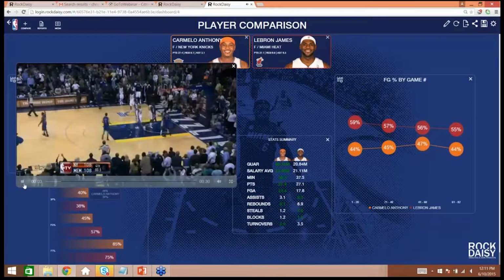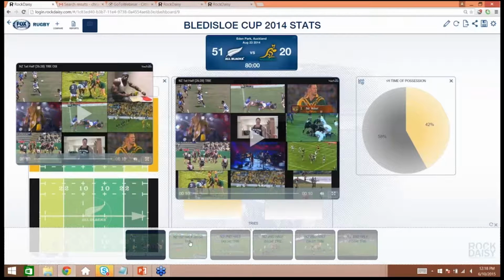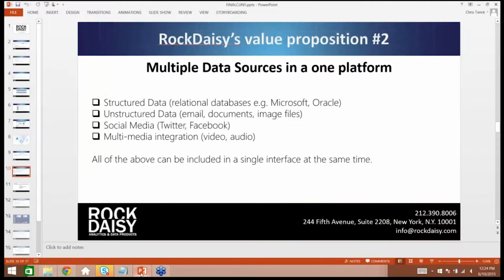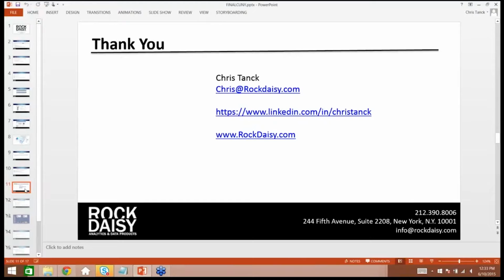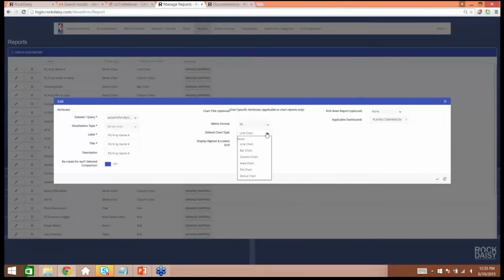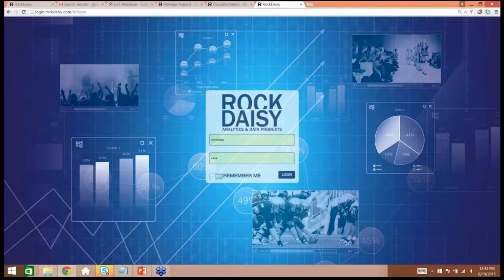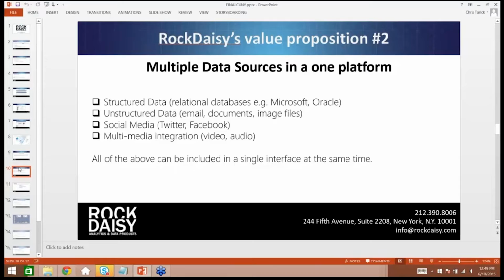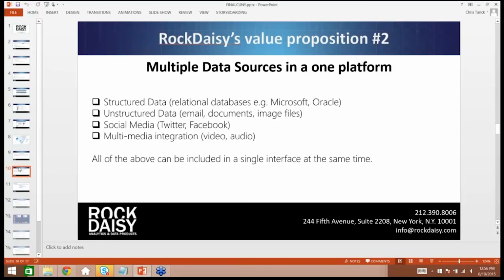Predictive Analytics UX- A Case Study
Building Predictive Analytics Capabilities into an Existing Analytics Product

Chris Tanck, co-founder of RockDaisy, Inc., a startup that specializes in delivering analytics visualization platforms, teamed with current students of the MS in Data Analytics program at the CUNY School of Profession Studies (CUNY SPS) to design predictive analytics user experience (UX) features to enhance the RockDaisy platform.

In this webinar, Chris will hold a demonstration of the RockDaisy platform, which is renowned for its comparative visual analytics, and present the UX findings and recommendations imagined by the CUNY SPS Data Analytics students.

This approach was inspired by advice from U.S Chief Data Scientist DJ Patil who said: “The best ways to solve data problems are often with User Experience. Sometimes you can clever with a UX problem by surfacing data in a very unique way.”

Join us to learn more about the RockDaisy platform and the UX ideas envisioned through this unique collaboration.

This webinar is hosted by the online MS in Data Analytics degree program at CUNY SPS.

Our Presenter:
Chris Tanck has over fifteen years of experience creating data warehouses and large-scale business intelligence solutions for the NFL, Dow Jones (Smart Money), and Computer Associates.